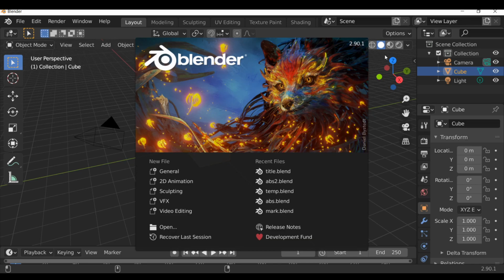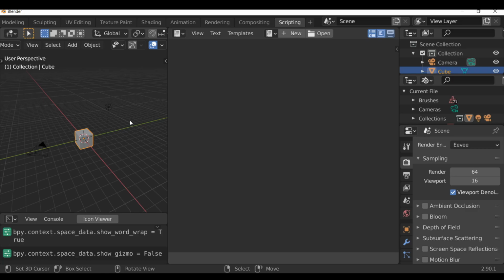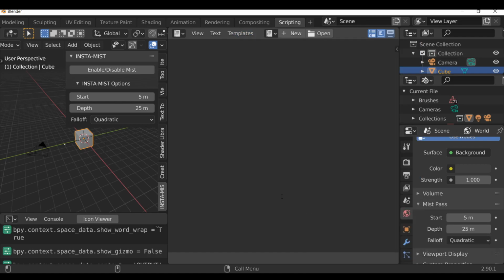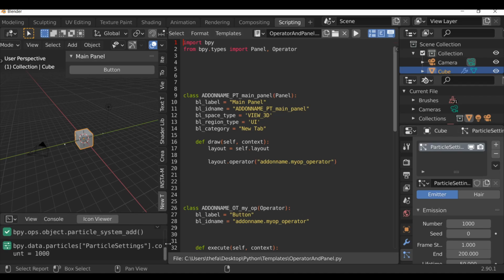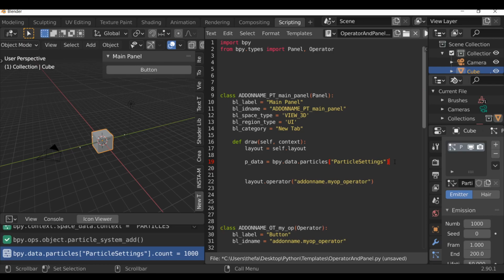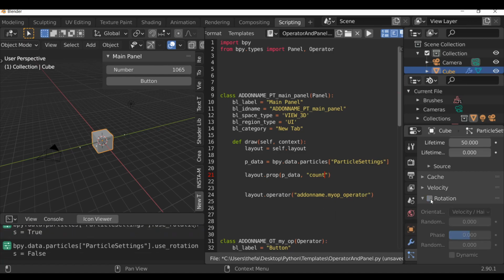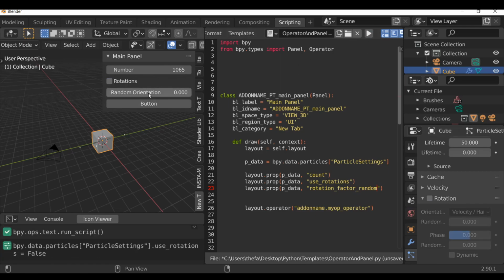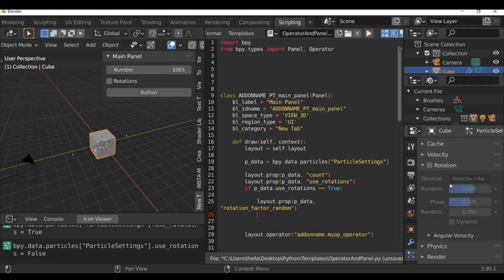Blender Python Tutorial: Why is it not Working? : Episode 2 [learn python for beginners]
In this Blender python tutorial, we will be doing another "Why is it not working?" thanks to a question I get asked quite frequently. "How can I add other things to my Panel".

Looking to learn Python for beginners? You are in the right place.

We will be adding some Particle System Properties to our Panel. We can easily find out how to do this by checking out the Info Window as we actually change the options manually.

Once we know where the options or Properties live we can then reference them in our Panel and bring over as much or as little as we want.

Having your commonly used tools and properties at hand is not only easy to do but is a great way to speed up your Blender workflow.

You can download the Basic Template or you can download the finished script in our blog post.